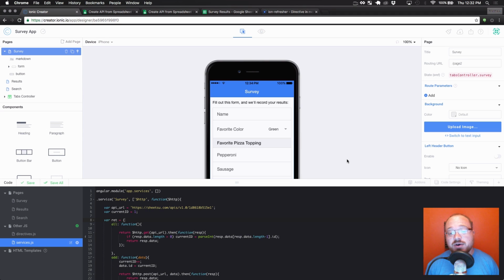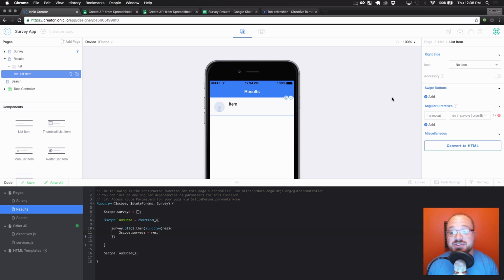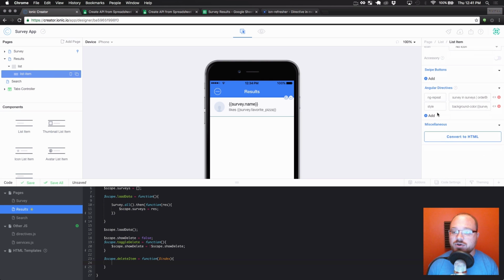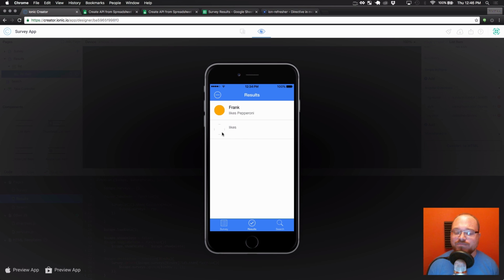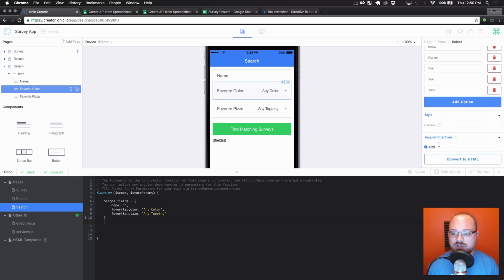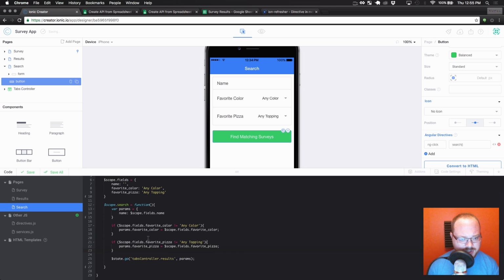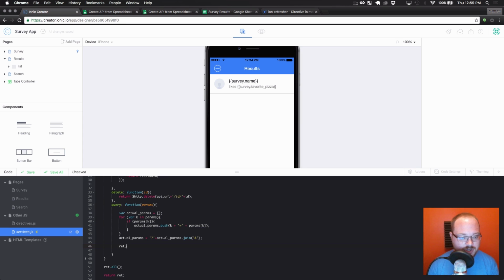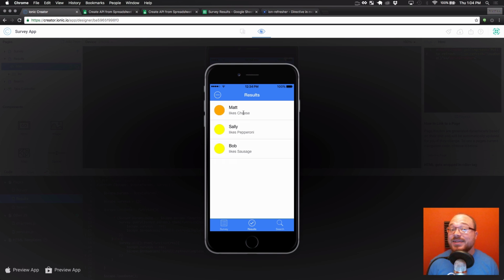Ionic Creator Tutorials // Using APIs with Angular $http // Part 2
This is the second video in a 3 part series that teaches you how to use APIs with Angular $http. In this video, Matt teaches you how to retrieve, delete and query survey responses.